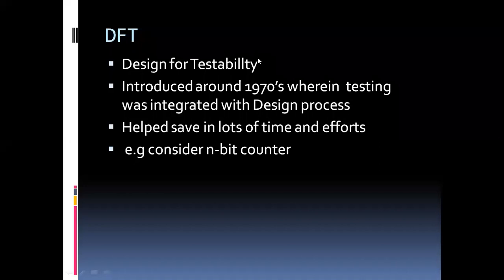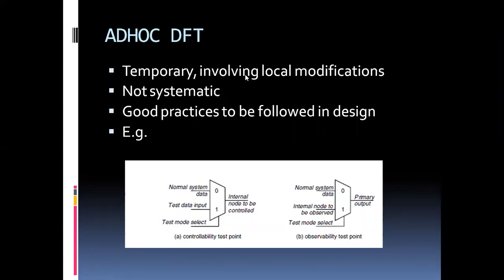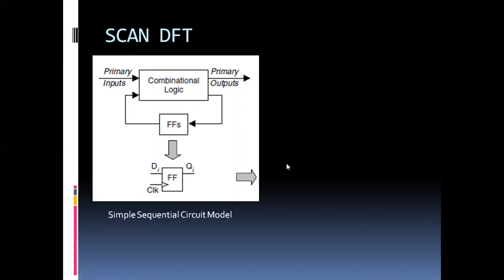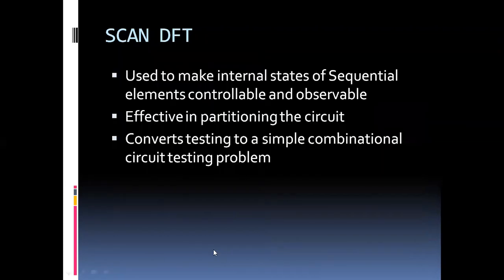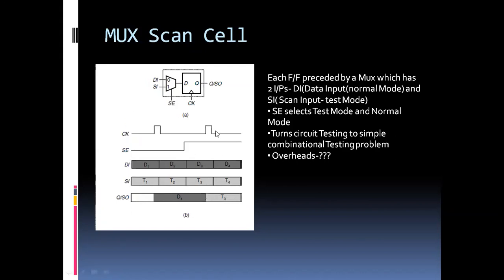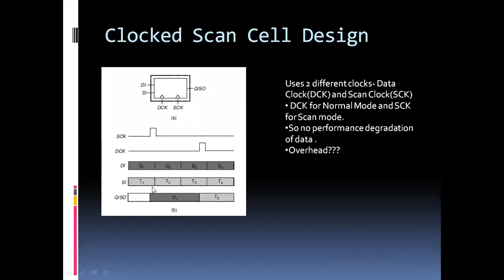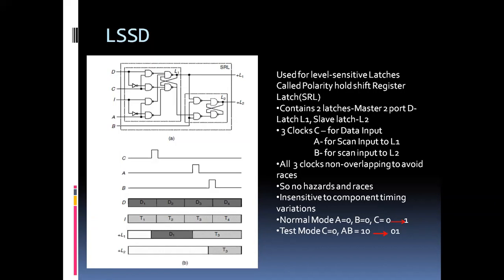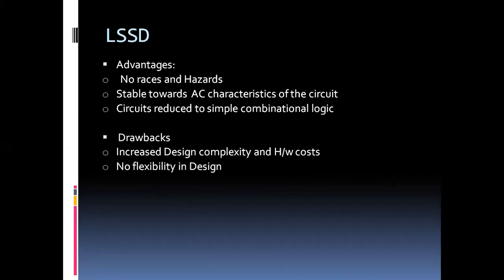VLSI Testing- Introduction to DFT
Design for testability in VLSI including scan cell design